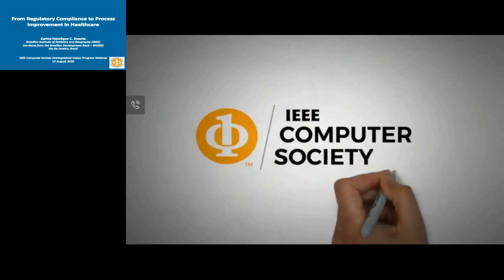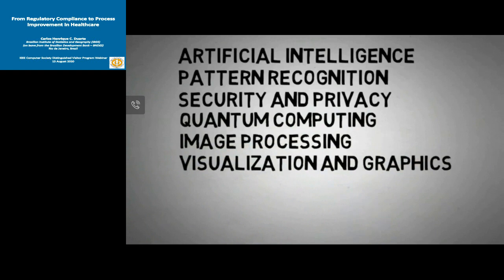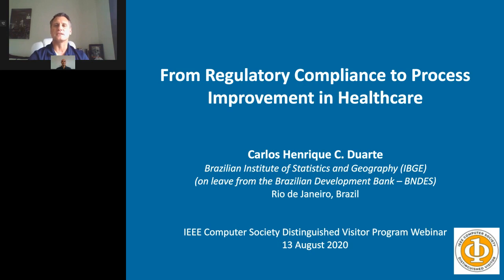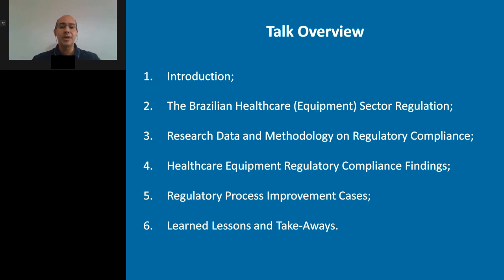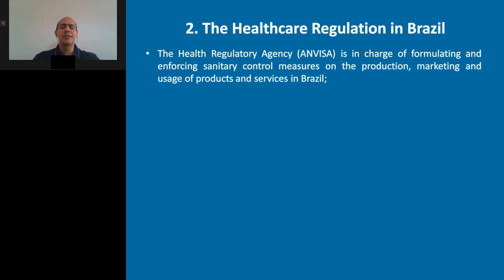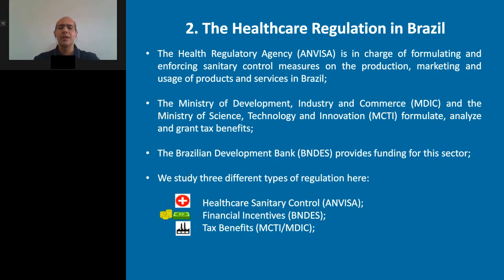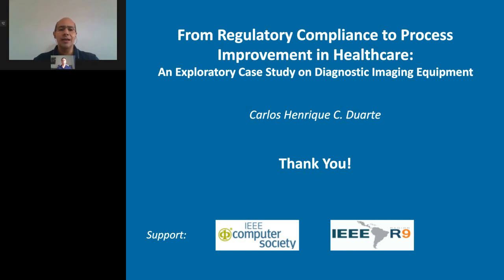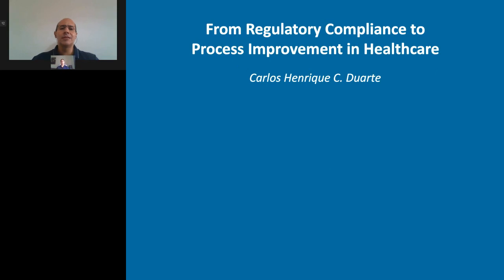From Regulatory Compliance to Process Improvement in Healthcare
In this talk, we provide an in-depth study of goal-oriented healthcare equipment regulations. We use expert knowledge, empirical techniques and process-mining cases to investigate this question through a multi-company exploratory case study, which is focused on the diagnostic imaging equipment segment and the regulatory context in Brazil.

We first study the variability of mean times-to-benefit after compliance, We show that, in some cases, mean times-to-benefit depend on the compliance of different categories of diagnostic imaging equipment with technical requirements found in the applicable norms.

Next, we present regulatory process improvement cases elicited during goal-oriented regulatory process analysis and modeling activities. These cases are illustrative of process changes that significantly simplify and reduce times-to-benefit in the studied context.

These results demonstrate the usefulness of applying expert knowledge, empirical studies and process mining techniques together in the healthcare equipment domain. They also suggest that healthcare equipment product-management practices should be concerned not only with analyzing and ensuring regulatory compliance but also with regulation dynamics.